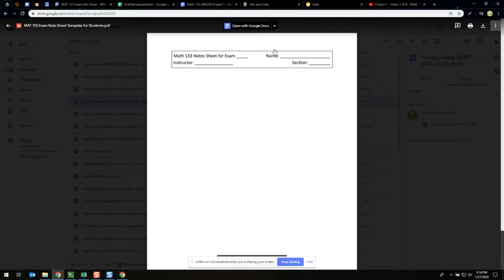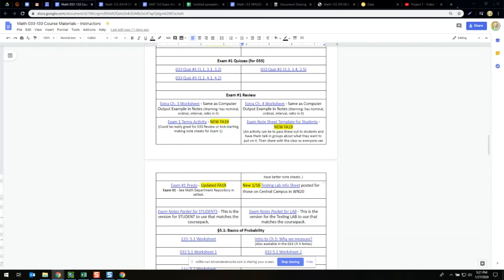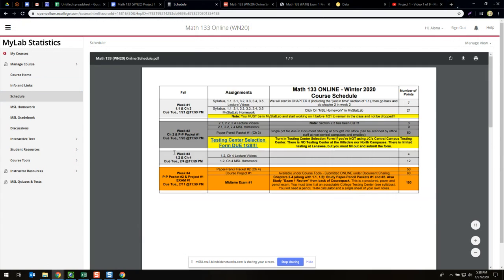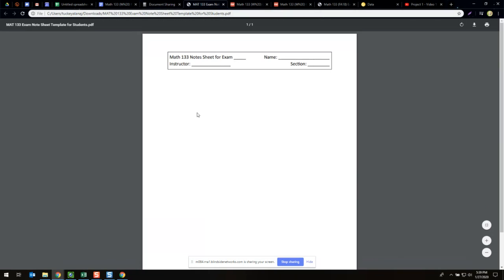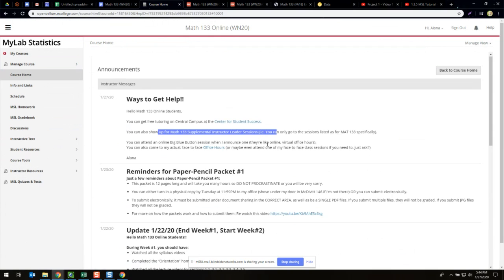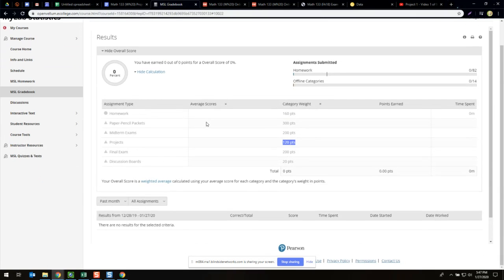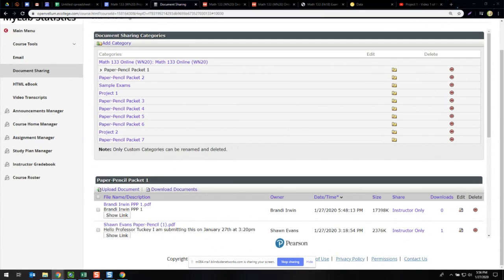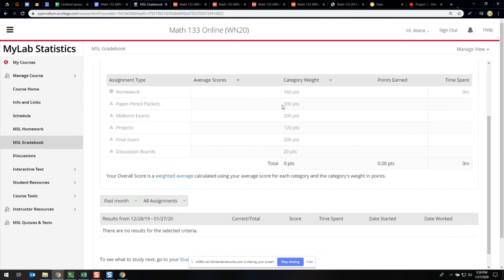Math 133 Online - Big Blue Button Session 01-27-2020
Answering questions for Online Math 133 Students in Winter 2020 - Week 2